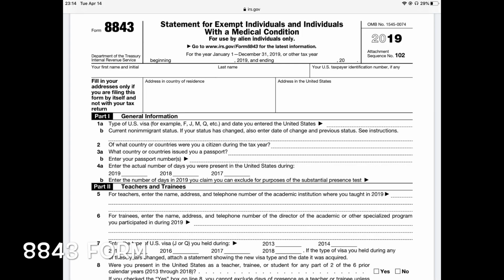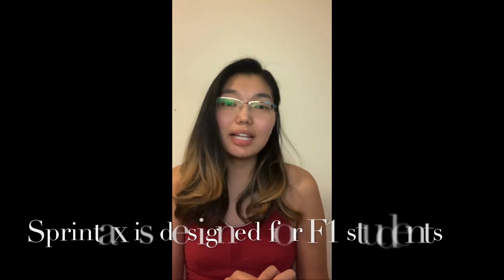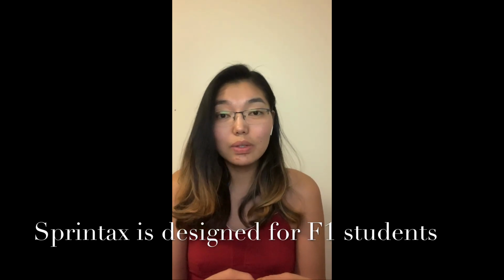International students are EXEMPT from FICA TAX!!!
International students! Did you know that if you working on F-1 status and currently employed, you are actually exempt from Medicare and Social Security tax? You can claim for your FICA tax to be returned to you!!

Every international student and their F-2 dependents (including children of all ages) are required to file their tax return if they were in the US during the previous calendar year. Even if you have not been earning US source income you need to file 8843 form!!

TIPS: Non-residence international F-1 students DO NOT USE Turbotax! 1040-NR is not available on Turbotax! Make sure to file your taxes by mail ONLY. Each 8843 for each dependents must be sent to IRS in separate envelope.

You should consult your own tax, legal and accounting advisors, this video is only based on my own experience. :)